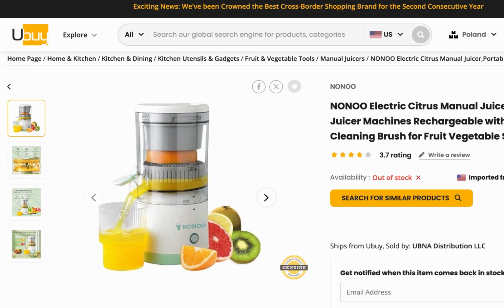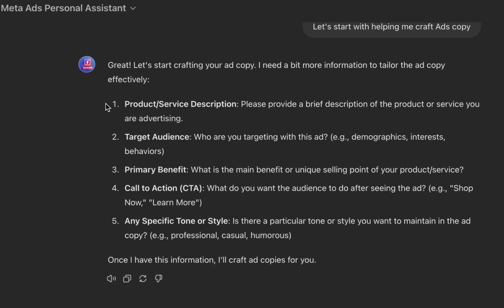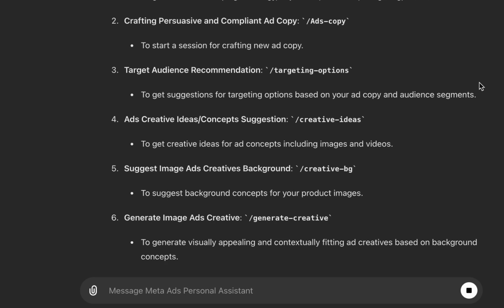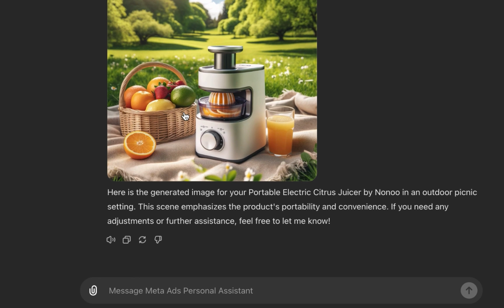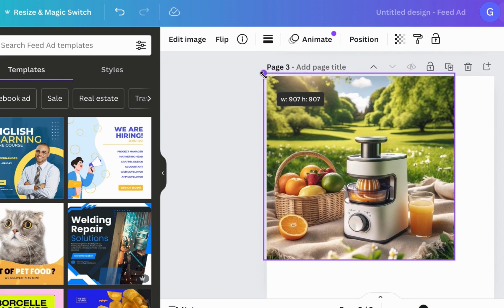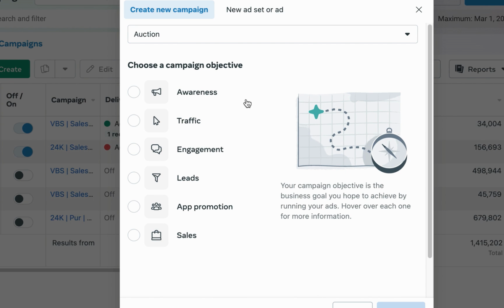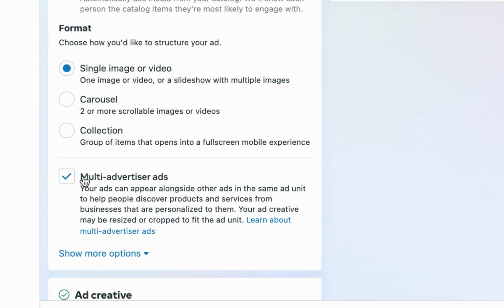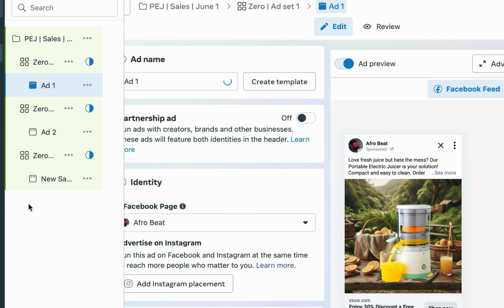How to run Profitable Facebook Ad in 2024 (Free Facebook Ads Course for Beginners)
In this Complete Facebook Ads Course, you'll discover step by step how to run Profitable Facebook Ad in 2024.

🌟 Want to get daily sales and quality leads? Get "The Ultimate Profitable Facebook Ads Blueprint" where you discover my Time-tested and Proven step-by-step Framework you can use to setup and launch Profitable Facebook Ads Campaign even if you’re a Total Newbie

📌 Time Stamps:
00:00 - Intro
1:02 - Facebook Ads AI Assistant
03:07 - MAPA Capabilities
04:49 - Crafting Facebook Ads Copy
8:16 - Facebook Ads Targeting
10:20 - MAPA commands
10:57 - Facebook Ads Creative
16:06 - Facebook Ads Creative Design
26:28 - Setting up Facebook Ads